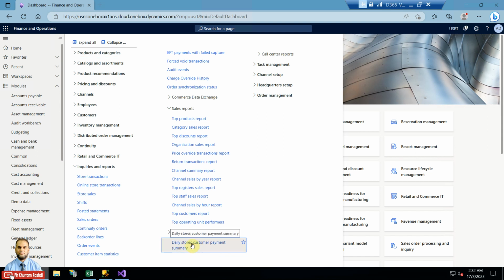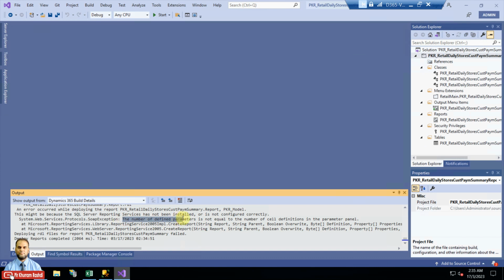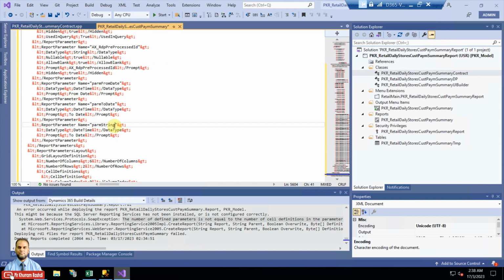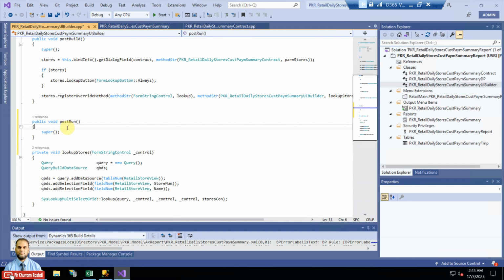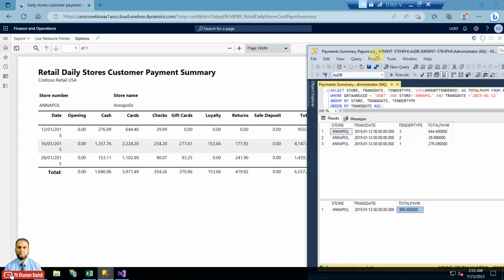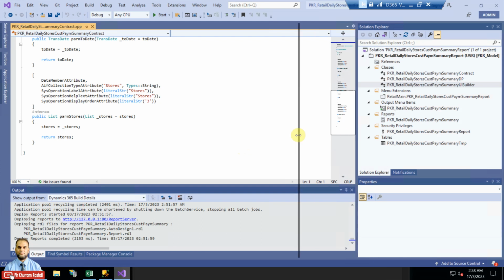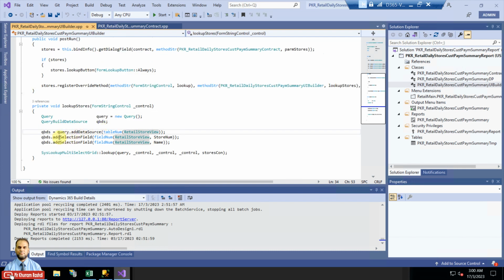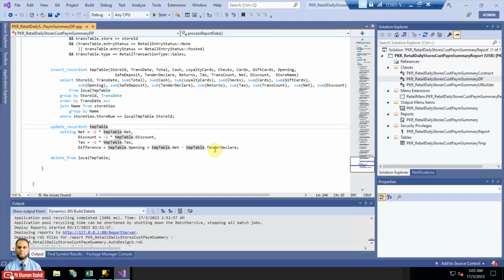Part 6 - How to develop Daily Stores Sales Payments Summary DP-based SSRS Report in Dynamics 365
Store-wise daily sales payments or collection in retail stores is a very important and needed functionality for the finance department in the Head office in the retail industry. While Dynamics 365 provides many out-of-the-box or standard retail sales reports for the purpose but that is not fulfilling the need to review all the stores and dates simultaneously. The video demonstrates how to develop a data-provider based SQL Server Report that can be used to verify the cash or other payment methods received through retail stores or commerce channels.

Part 1 - Covers briefly sales reports available in the Retail and Commerce module in D365. Then briefly about the requirements to group by store-wise and then date-wise to have a daily summary of the cash received using various payment methods. The development begins with temporary table creation by identifying the fields needed and labelling them properly. Lastly, to synchronize the database for the table to commit the changes to SQL Server.

Part 2 - Covers the creation of the Contract class to pass the parameters and UI Builder class to enhance the contract class's functionality. Besides, here we also cover how to implement multi-select lookup for the selection of multiple stores as filter criteria. The filter also includes a date range to view the sales payment received during the date range entered.

Part 3 - Begins with the creation of the data-provider (DP) class that implements the main business logic for the report. The set-based operations insert-recordset is used to efficiently insert the data rather than using looping to have an efficient report. The list iterator class is used to iterate the values of the list containing the stores that have been selected by the end-user as filter criteria.

Part 4 - Adding more logic to the Data provider (DP) class for aggregating day-wise amount received for each payment method from the stores. The aggregate methods such as sum and count are used for amounts and transaction count.

Part 5 - Completing the data-provider (DP) class, by adding the final aggregation for the child tables such as tax, safe deposit, tender declaration etc. The set-based operation update-recordset is used for math operators and calculation between the fields e.g. to calculate the difference amount, by adding all the payments to the opening or starting amount and then subtracting with the tender declared.

Part 6 - The SSRS report is deployed and then some troubleshooting activities are to fix the issues. The list parm method return type in the contract class needs the AifCollectionType attribute. Also, how to edit the SSRS report in XML to fix the newly added parameter bug, when it is not automatically adjusted in the back-end XML. The data accuracy in SSRS is also verified using SQL Query data. Finally, the recap of the overall activity is performed.